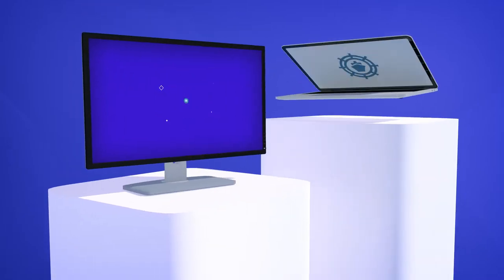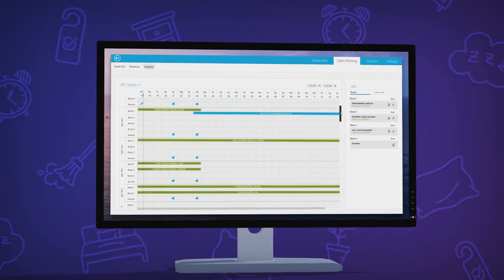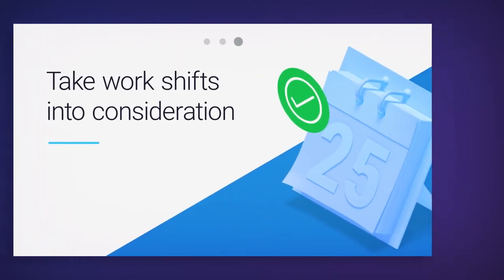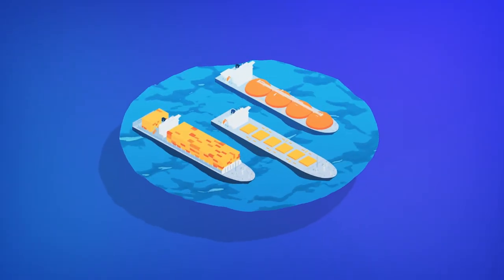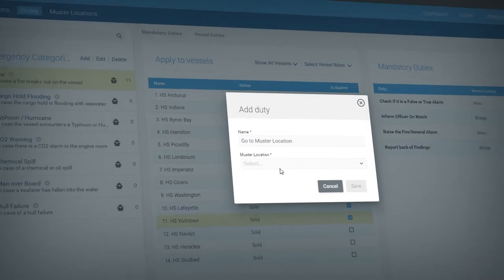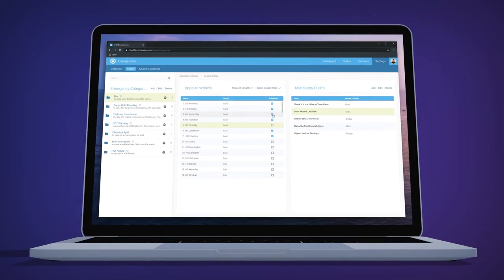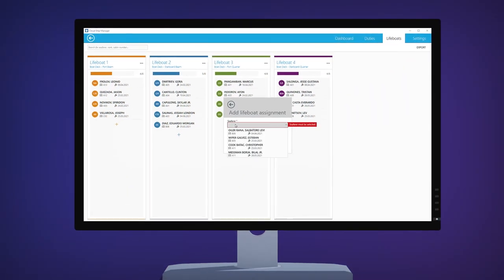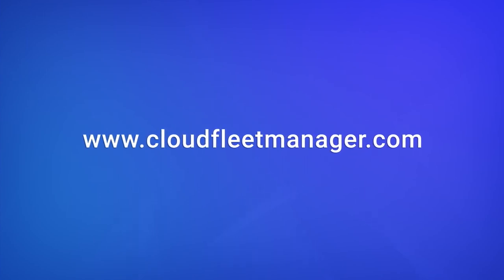Accommodations & Emergencies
With our modules CFM Accommodations and CFM Emergencies cabin planning and the management of emergency protocols become a breeze.

CFM Accommodations lets you simply assign cabins and bunks to your crew directly on board, or manage tasks such as cleaning or maintenance services. The system automatically highlights any potential conflicts so that you can always plan optimally.

With CFM Emergencies your staff in the office can easily define emergency categories as well as their related mandatory duties and assigned seafarers and automatically make this information available for your vessels at sea. Additionally, you can conveniently manage all lifeboats and their assignees. This way you are always best prepared for any scenario.

Find out what else our modules have to offer

0:09 Accommodations
0:41 Emergencies